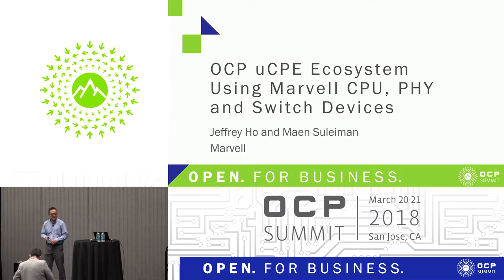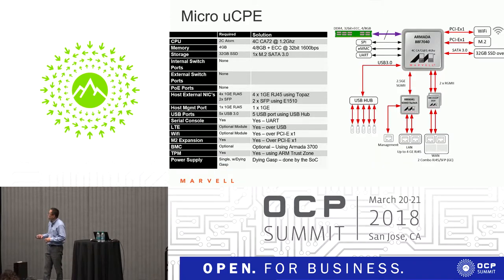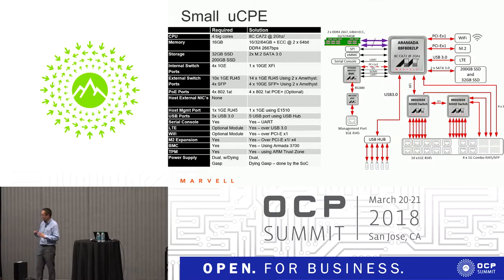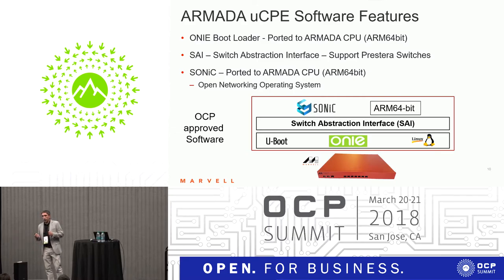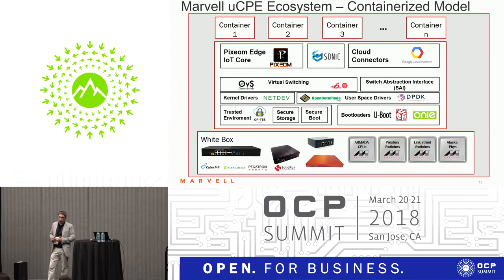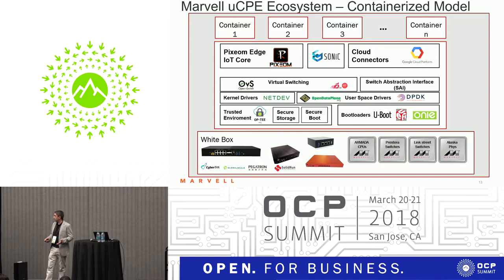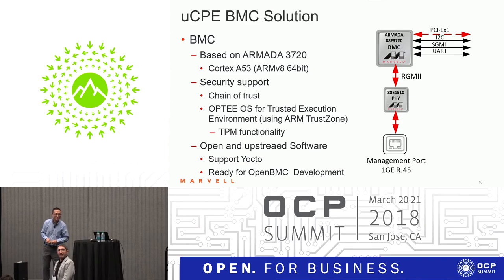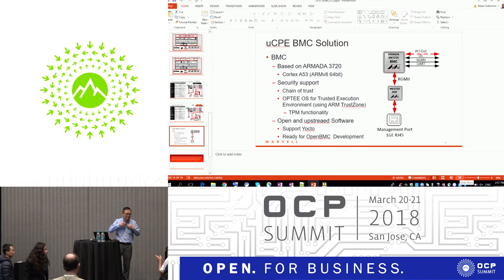OCPUS18 – OCP uCPE Solution Using Marvell CPU, PHY and Switch Devices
Speakers: Jeffrey Ho & Maen Suleiman (Marvell)

This session will review the OCP uCPE specification and describe how it can be answered by Marvell offerings that include ARM based processors, switches and PHYs. The session will also discuss the software and hardware ecosystem needed to provide uCPE solutions in different scales.